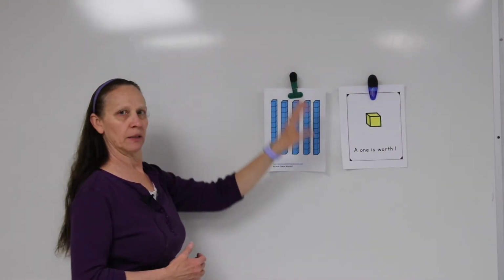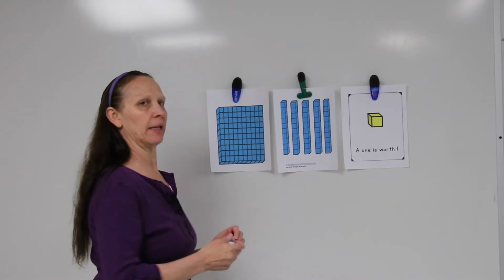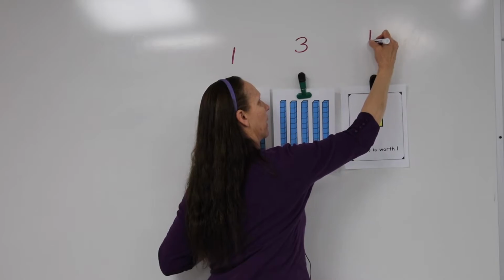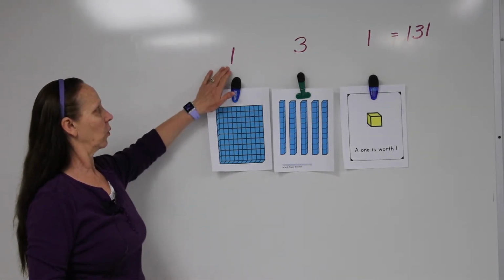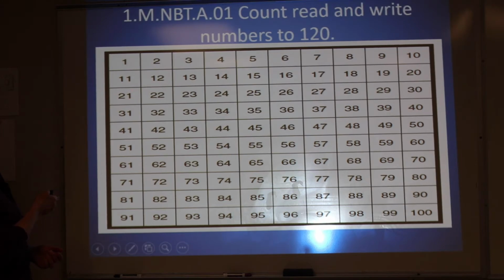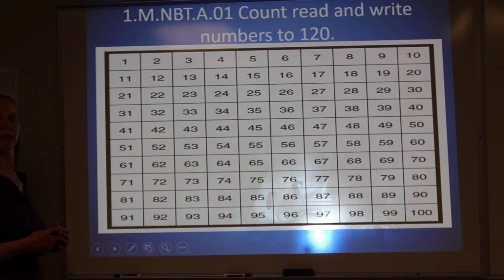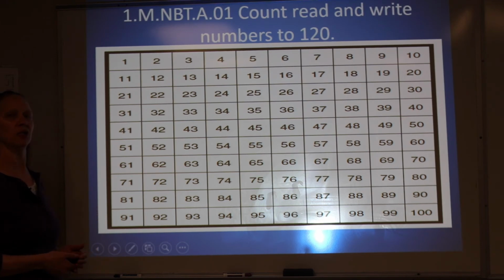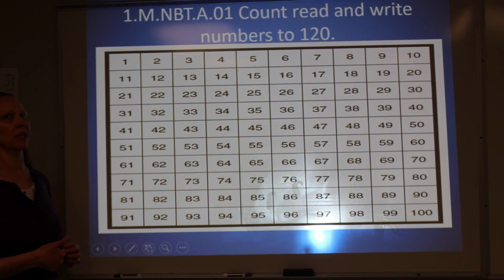Kindergarten Math Week 5